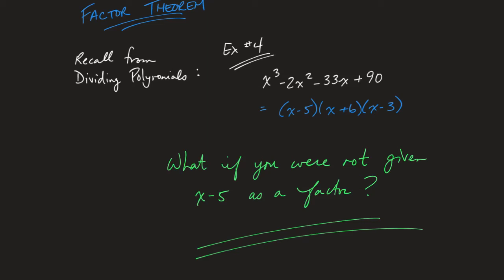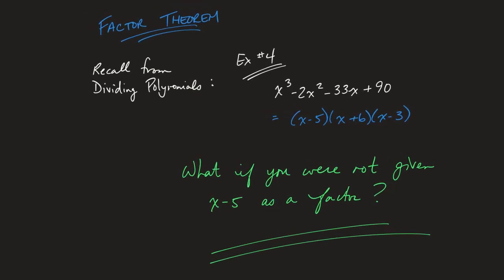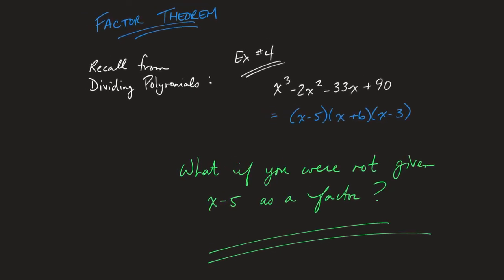18 FactorTheorem1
This video covers an introduction to Factor Theorem and several worked examples.  It also includes using Comparing Coefficients to factor an expression rather than using Long Division.
0:00 Introduction
4:35 Finding a Pattern
13:24 Statement of Factor Theorem
16:26 Example 2
20:26 Ex 3a Walk Through
27:26 3b Comparing Coefficients
42:41 3c
45:28 3d
51:11 3e